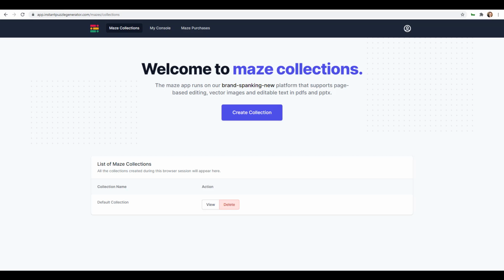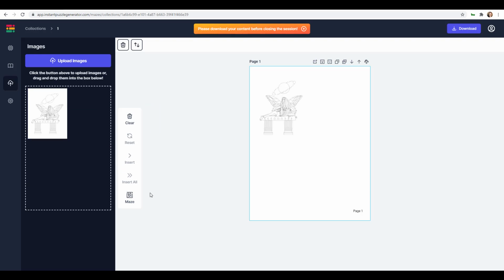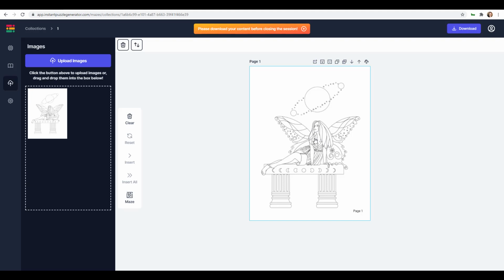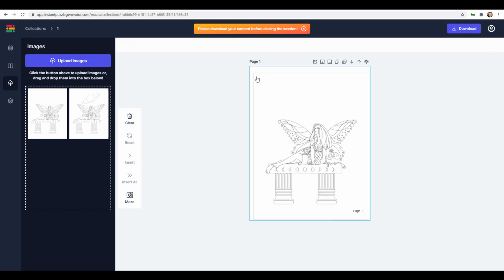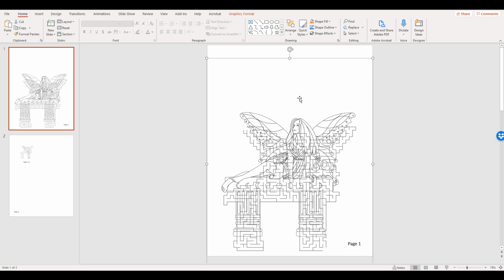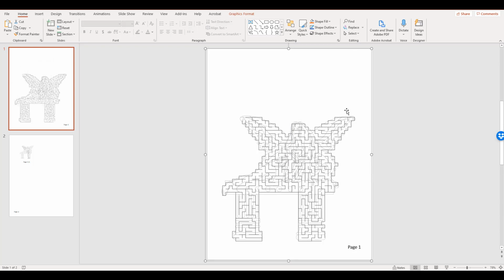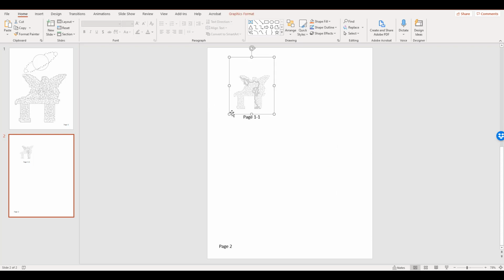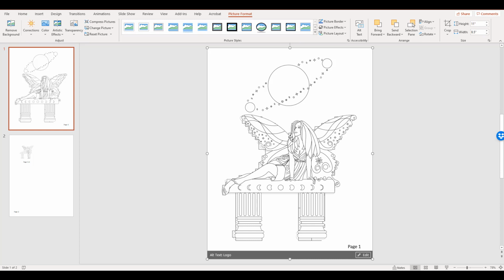Create a Maze with Instant Maze Generator Using 2 Graphics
Mazes are a type of puzzle that has been around for a very long time. The goal of a maze is to reach the finish line, while using the least number of moves. The simplest maze you can possibly make is a maze with only 1 graphic.

In this video I show you how to easily create such a maze with Instant Maze Generator in less than 5 minutes. Instant Maze Generator is a program that can be used to create mazes with the click of a button. In this video, I show you how to also add a background to your maze inside of PowerPoint and to add a colorable graphic to it. You'll love it!

You can create mazes for kids, adolescents, teens, and adults using the program. Instant Maze Generator is a great tool for publishers and printable creators.